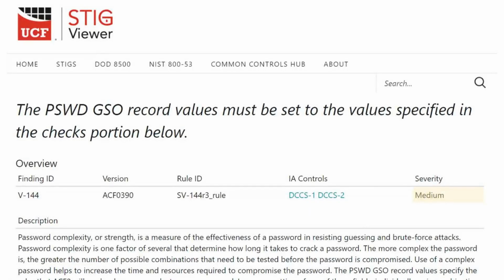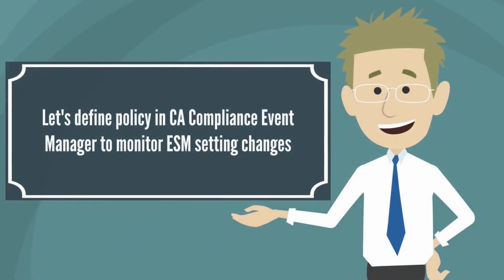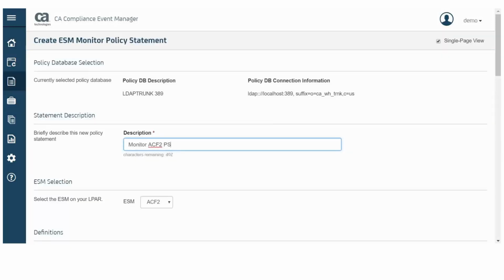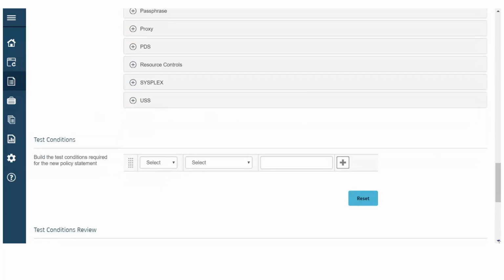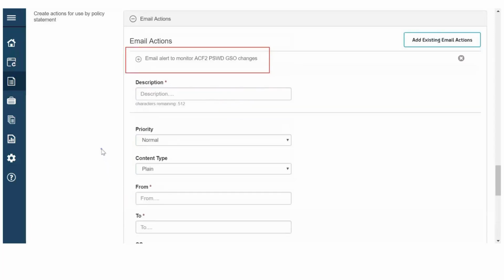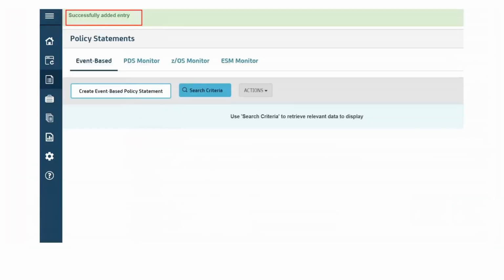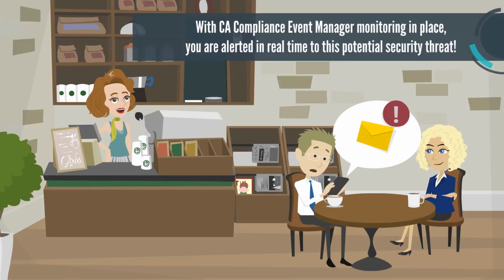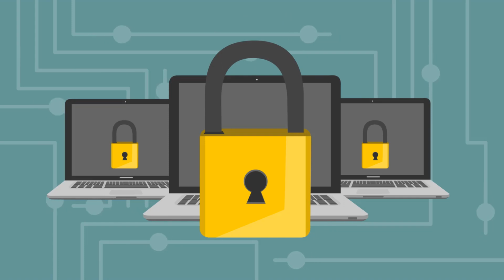Monitor Changes to External Security Manager Settings using CA Compliance Event Manager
In this video, we show you how to define policy in CA Compliance Event Manager to monitor and be alerted to changes to external security manager settings.